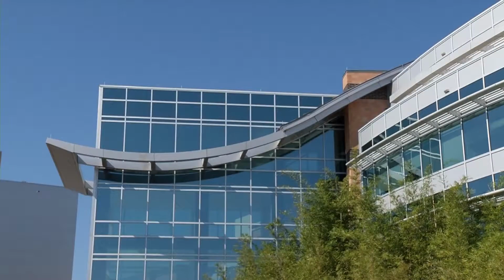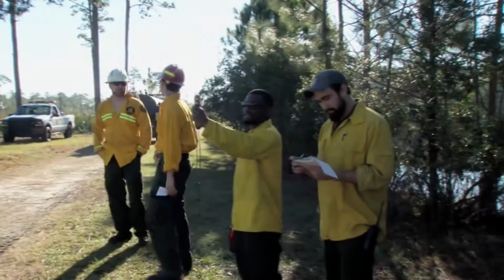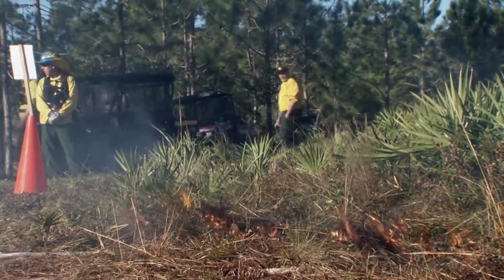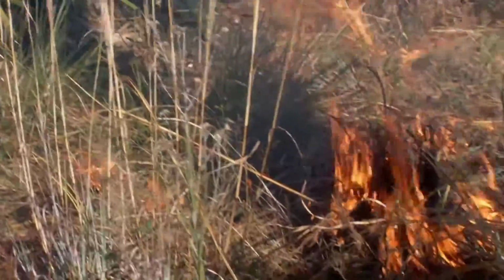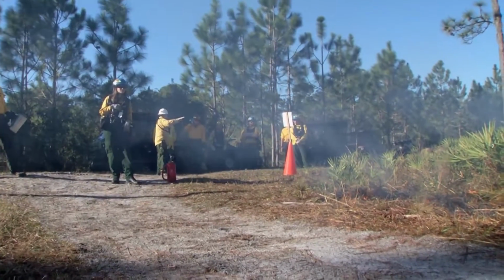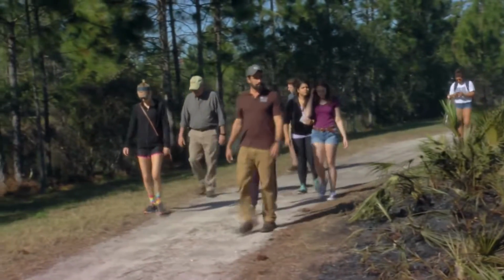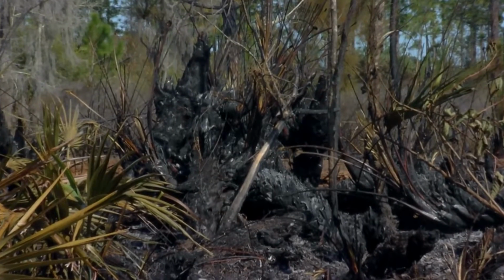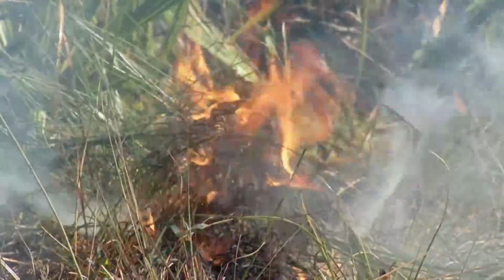SciTech Central Short Prescribed Burns